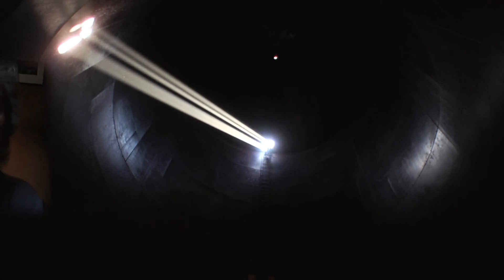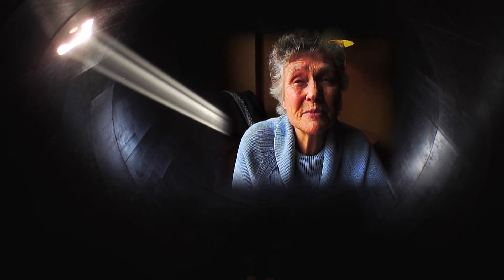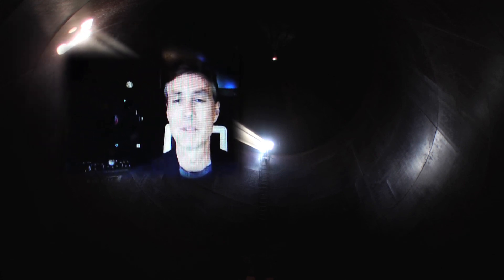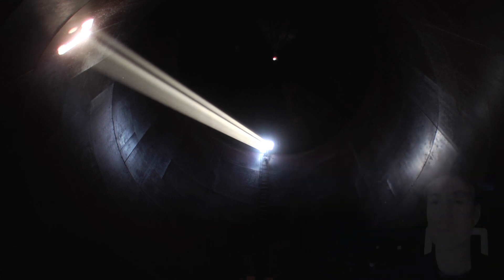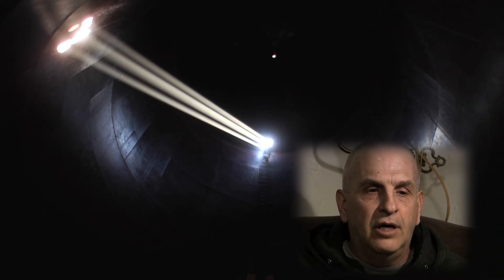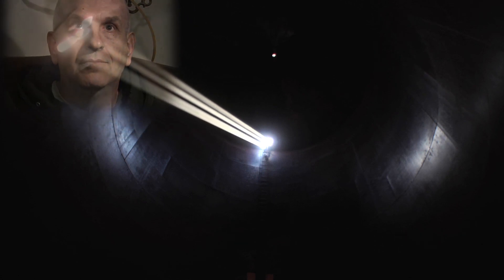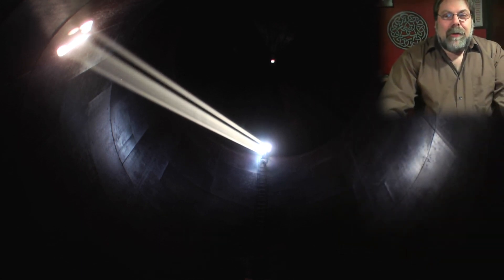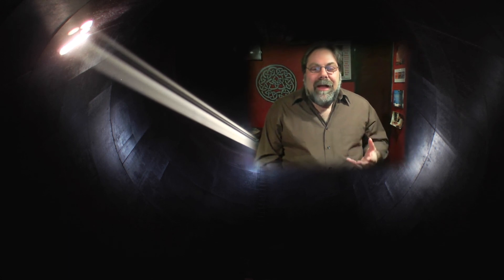THE FUTURE OF THE TANK IS YOU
"What would you do in the tank?" - Annea Lockwood, Mark McCoin, Alvin Lucier, Jenna Maurice Montazeri, Kurt Bauer, Laurie Anderson, Kevin Gerzevitz, Hannes Strobl, Steve Gordon, Dr. Gary Bernstein and Sam Auinger.  SAVE THE TANK

0:33 Annea Lockwood
0:50 Mark McCoin
1:12 Alvin Lucier
1:40 Jenna Maurice
1:50 Kurt Bauer
2:06 Laurie Anderson
3:01 Kevin Gerzevitz
3:14 Hannes Strobl
3:31 Steve Gordon
3:48 Gary Bernstein
4:08 Sam Auinger